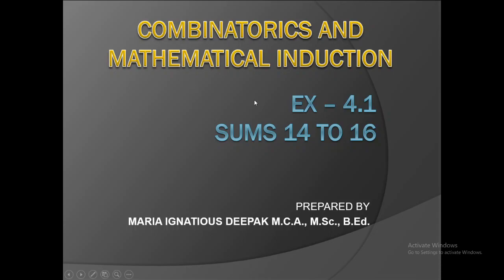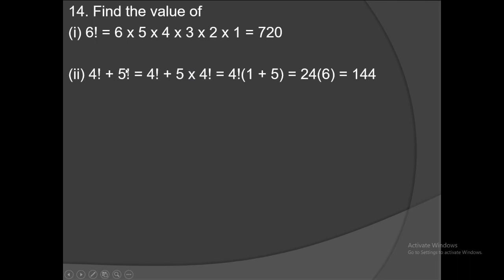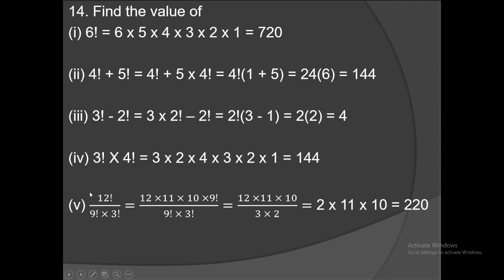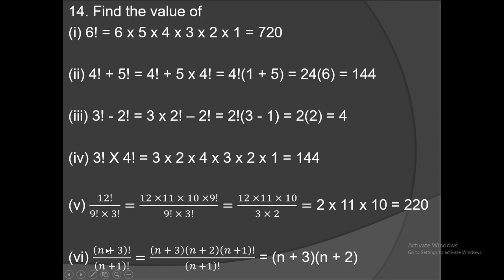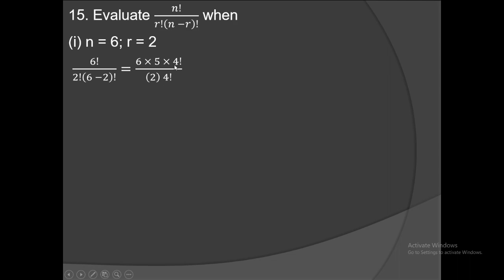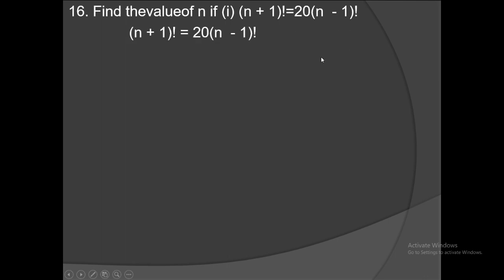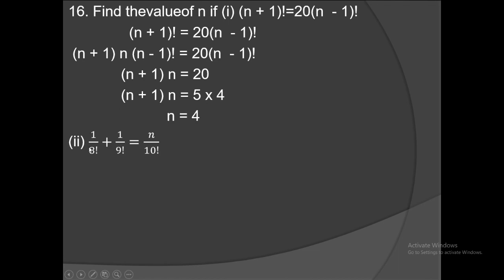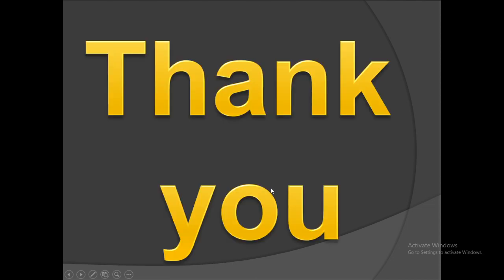11TH MATHS EX 4.1 - 14 TO 16